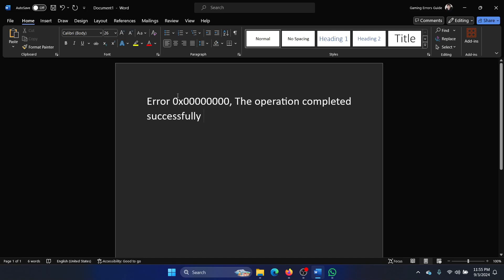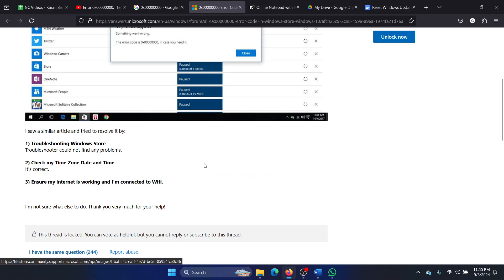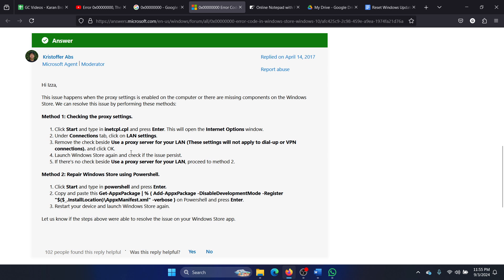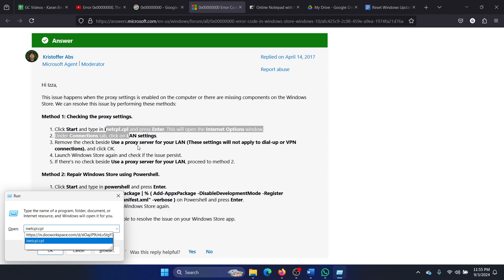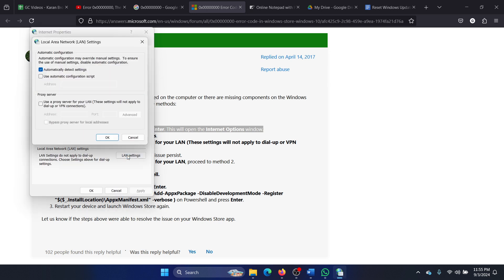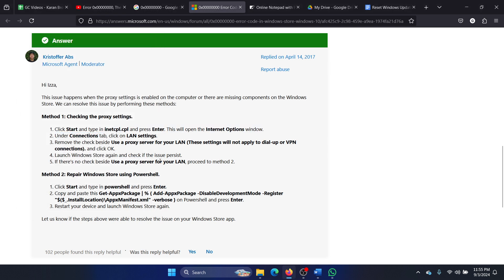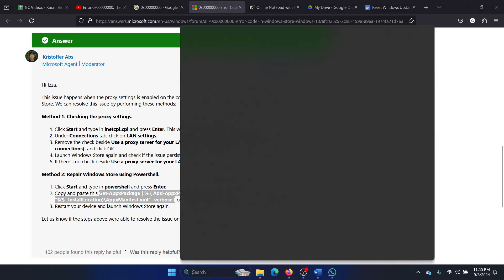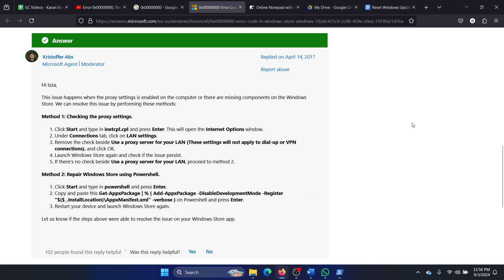How to Fix Error 0x00000000: The operation completed successfully Error on WIndows 11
Video Title: How to Fix Error 0x00000000: The operation completed successfully Error on WIndows 11

If you wish to Error 0x00000000, The operation completed successfully, then please watch this video.